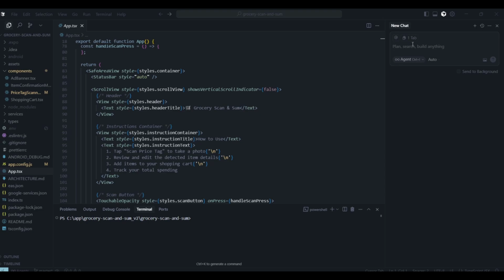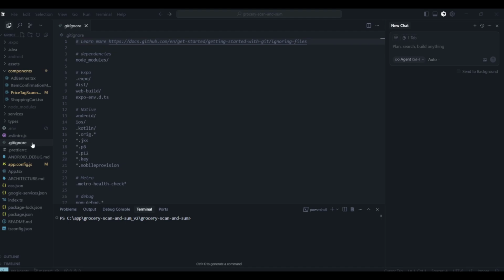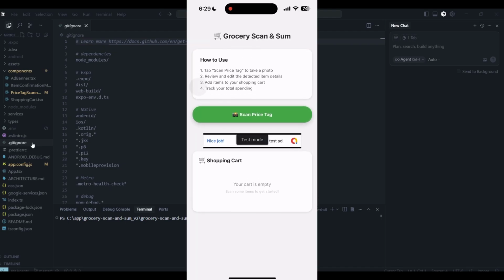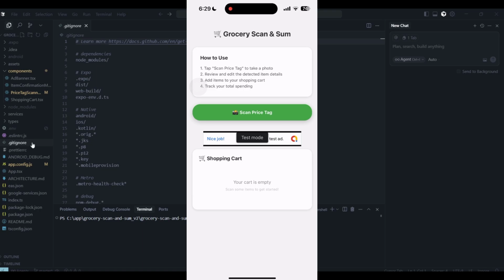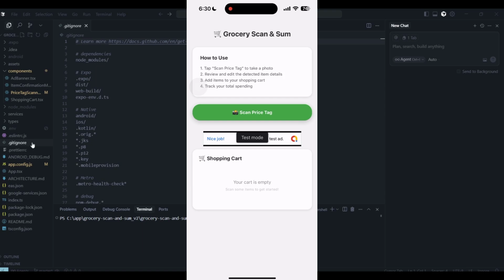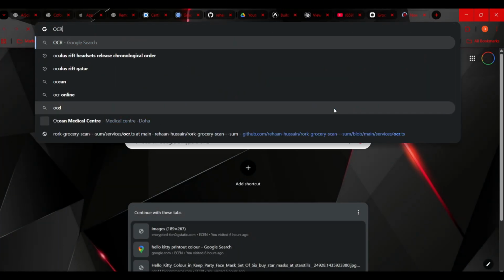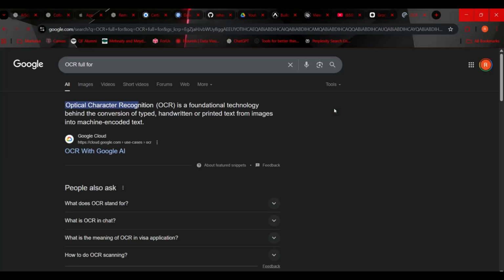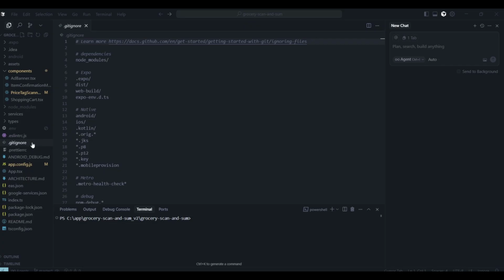my first real AI project...in action!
part 3 of my series of getting videos out there in youtube to gain followings. im tired of all this editing